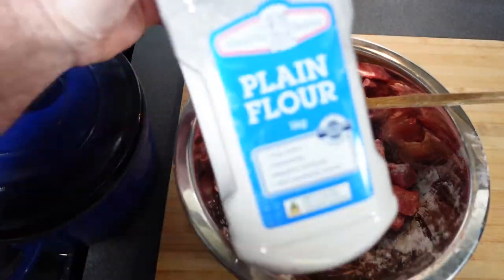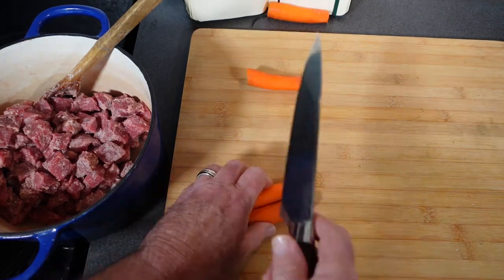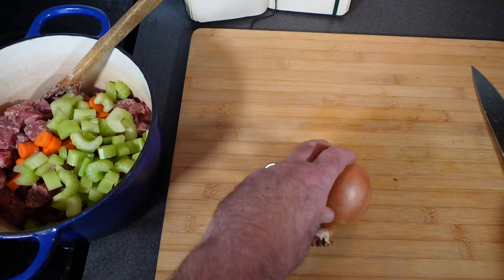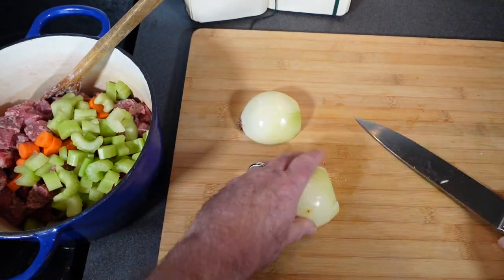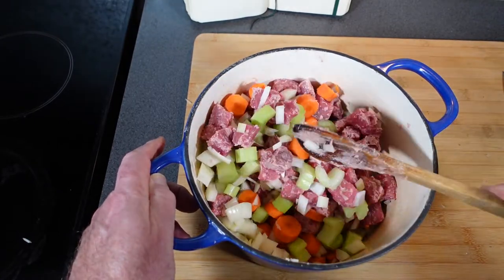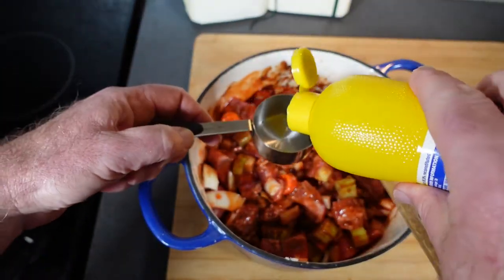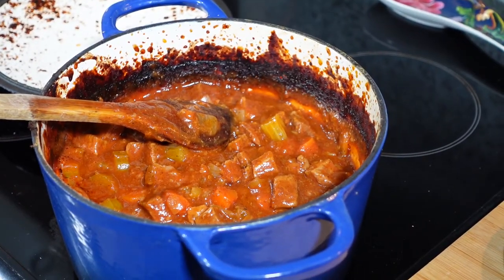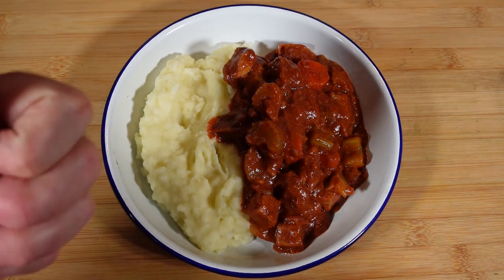Best Easy Curry - Tangy Sweet Beef Curry in a Dutch Oven or Camp Oven- Curry in a Hurry.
TANGY SWEET BEEF CURRY – Curry in a Hurry
We call it Curry in a Hurry as we cook it at home then cryovac it. When we get to the campsite we reheat it in a camp oven.
INGREDIENTS:
500g lean diced Beef
2 tbsp Plain Flour
2 medium Carrots, diced
1 Brown Onion, finely diced
2 sticks of Celery, sliced
1 x 425g can of Condensed Tomato Soup
1.5 tbsp Curry Powder
1 tbsp Golden Syrup
¼ cup Lemon Juice
METHOD:
1. Add the flour to the beef then season with salt and pepper. Toss with 2 wooden spoons to coat the beef. Then chuck it in your Dutch Oven or Camp Oven if using.
2. Peel, top and tail 2 large or 4 small carrots then finely slice. Finely slice 2 celery sticks. Finely dice the onions then add it all to the pot.
3. Add 1 the condensed tomato soup and curry powder then give it all a good stir.
4. Add the golden syrup and lemon juice then stir that in as well.
5. Whack your lid on and place it in your oven at 150 deg C for 2 hours. If cooking in a camp oven over hot coals it will take around 30 minutes to cook.
6. Serve with mash potato or rice.